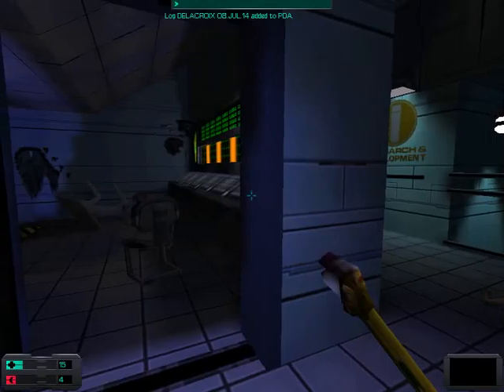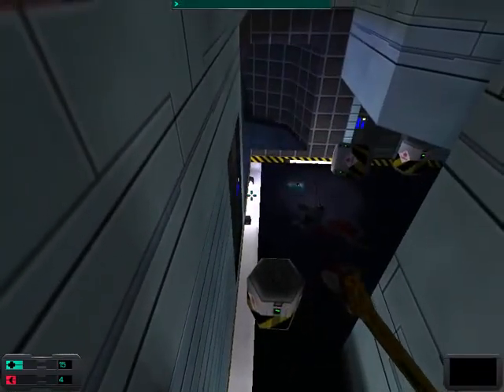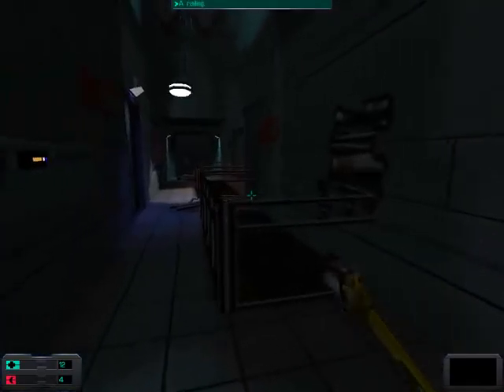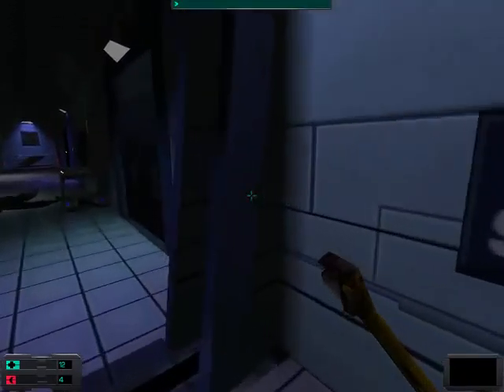System Shock 2 Episode 2